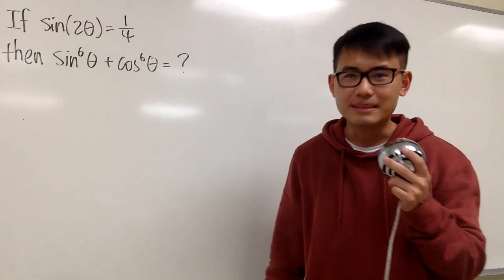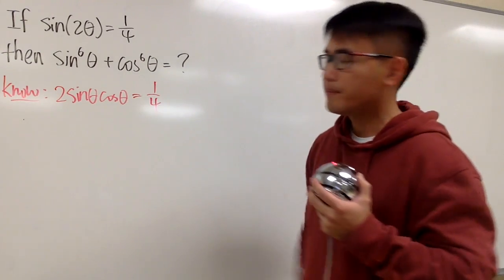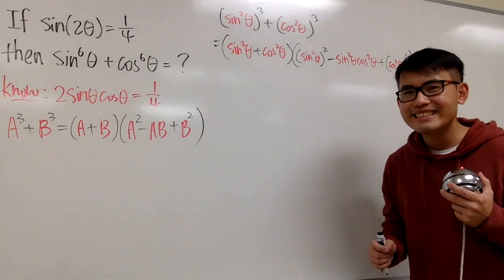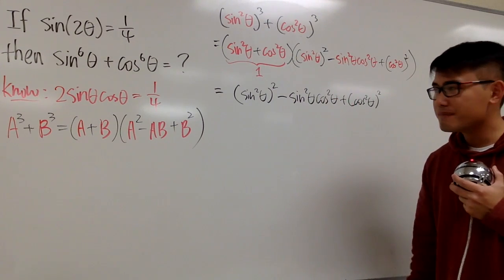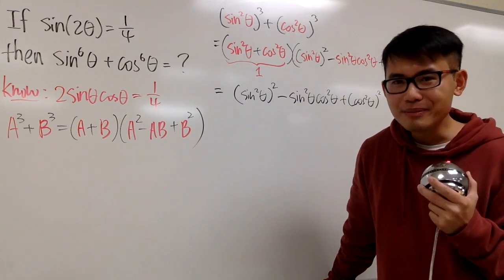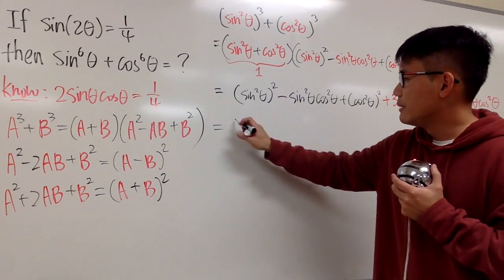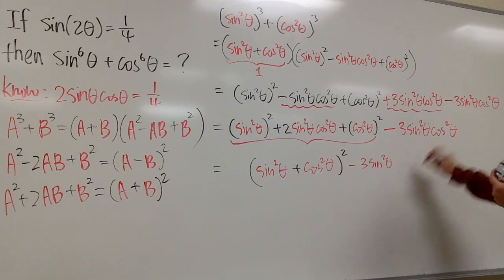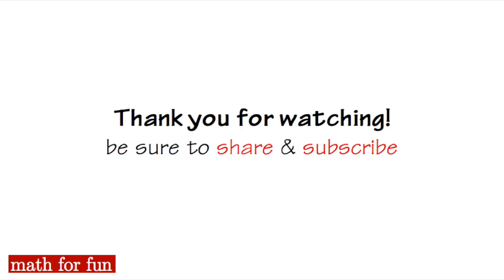SUM OF TWO 6TH POWERS!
Math for fun#9, if sin(2x)=1/4, then sin^6x+cos^6x=?

Factoring the sum of two cubes,
factoring the sum of two squares,
factoring the sum of two 6th powers,
evaluate trigonometric expression,
sin^6(theta)+cos^6(theta),
sin^2(theta)+cos^2(theta),
factoring A^2-AB+B^2,
factoring A^2-AB+B^2,
factoring A^2-2AB+B^2,
factoring A^2-2AB+B^2,
factoring A^3+B^3,
factoring A^3-B^3,